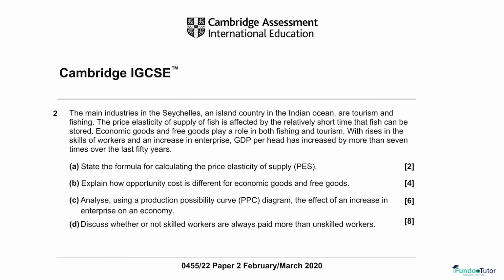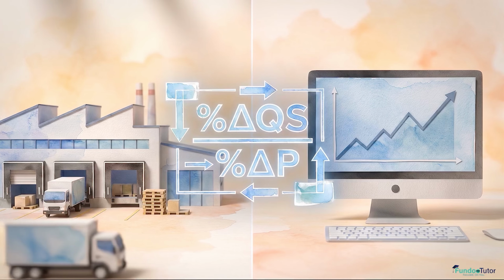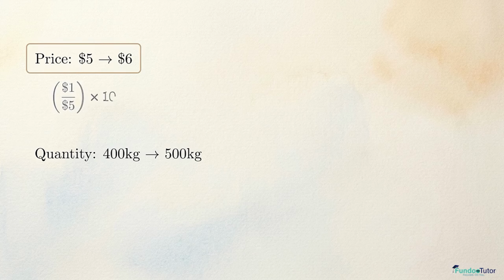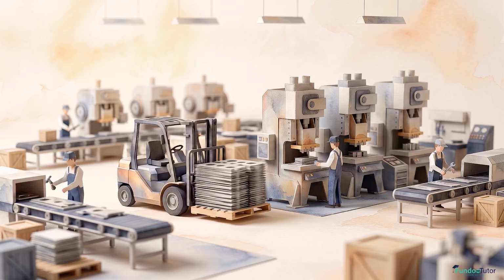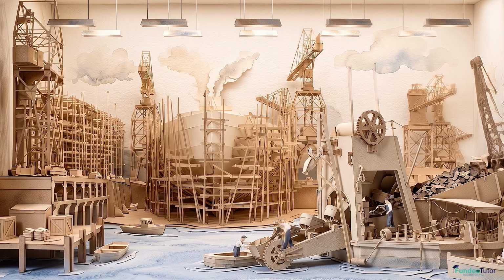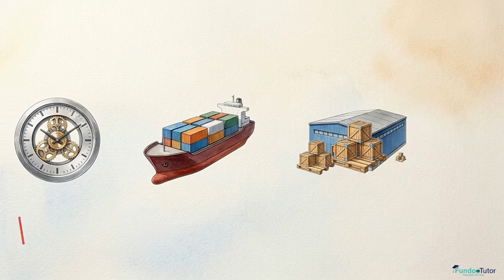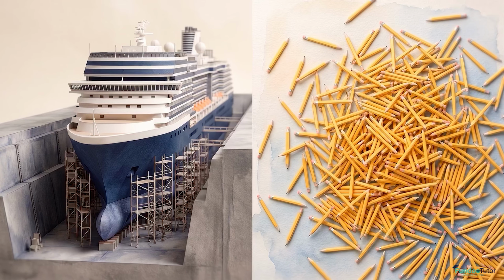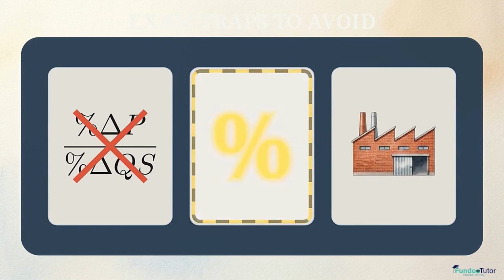Price Elasticity Of Supply Explained With Past Papers | Cambridge Economics 0455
This Cambridge IGCSE Economics 0455 past paper walkthrough explains price elasticity of supply, or PES, using Paper 1 and Paper 2 questions. The video covers the PES formula, calculation method, elastic supply, inelastic supply and the main factors that affect how quickly producers can respond to price changes.
Students will learn how to avoid common exam mistakes, including missing the word percentage in the formula, inverting the calculation and writing generic explanations without applying them to the product or industry. The focus is on accurate economic terminology, clear working and stronger Cambridge Economics 0455 exam answers.

Video Timestamps:
00:00 Price Elasticity Of Supply Overview
00:15 0455/22 Paper 2 February/March 2020 Q2(a): PES Formula
00:55 0455/11 Paper 1 May/June 2021 Q8: PES Calculation
01:56 0455/22 Paper 2 October/November 2023 Q4(a): Elastic Supply
02:25 0455/22 Paper 2 February/March 2024 Q1(d): Why Supply Of Ships Is Price Inelastic
03:12 0455/22 Paper 2 February/March 2025 Q2(c): Factors Affecting PES
03:41 Common PES Exam Traps